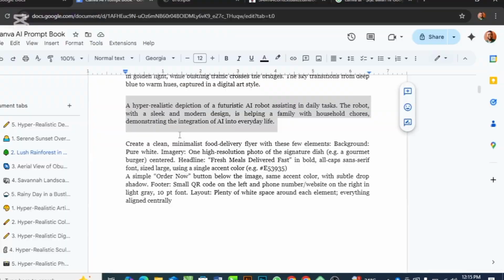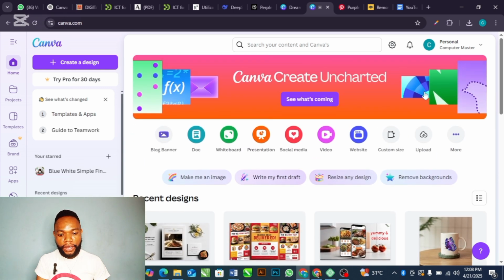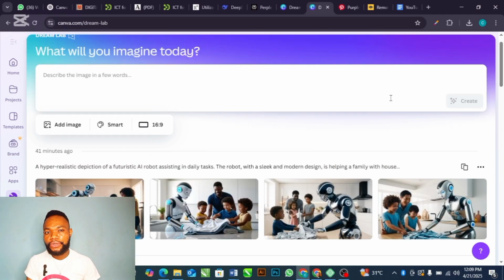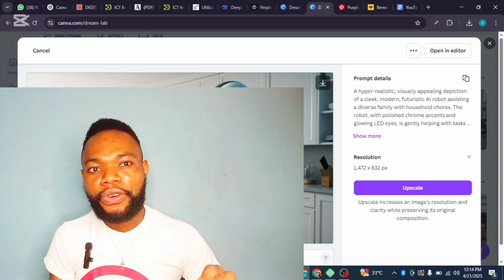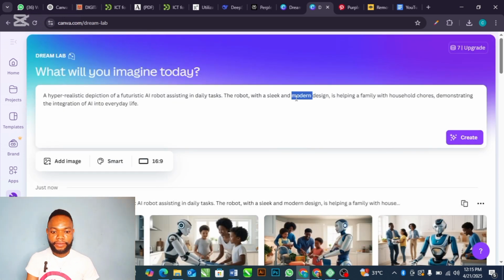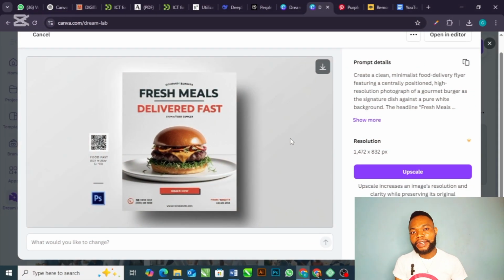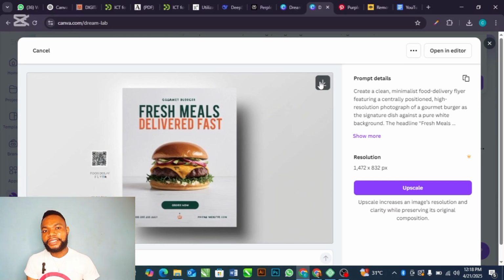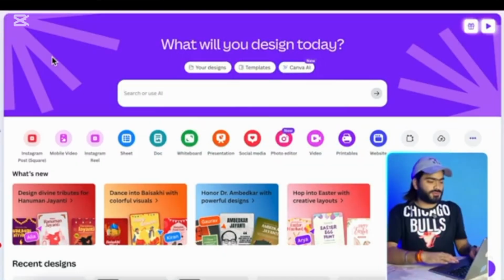Canva’s New AI Tools Made the Whole Design for Me | Canva AI Tutorial 2025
In this 2025 tutorial, discover how to harness the power of Canva's AI tools—Magic Design, Magic Write, and the all-new Magic Studio—to create stunning designs faster and smarter. Whether you're a content creator, marketer, or small business owner, these tools will revolutionize your workflow. These AI-powered tools, introduced in Canva's Visual Suite 2.0, are designed to enhance productivity and streamline the creative process for individuals and teams  Whether you're creating social media posts, marketing materials, or presentations, Canva's AI tools can help you bring your ideas to life with ease.
Featuring:
• Create an image with Canva Magic Design
• Instantly generate layouts based on your prompt
• Transform your designs into different formats
• Add custom edit to your design